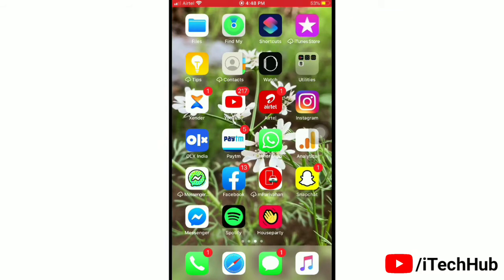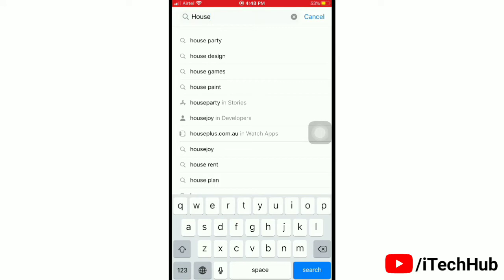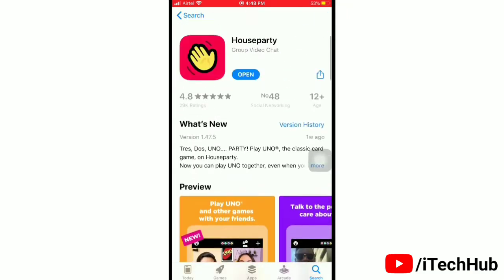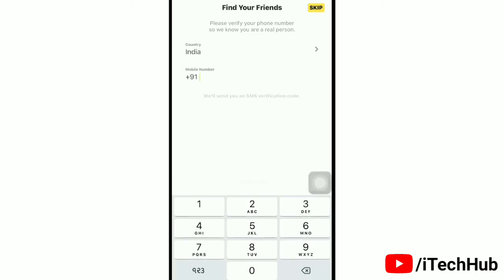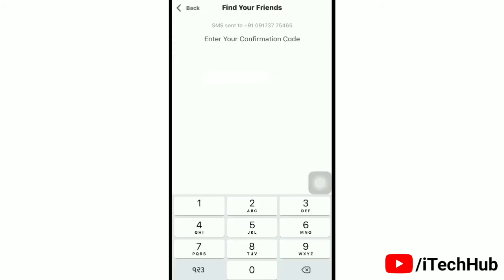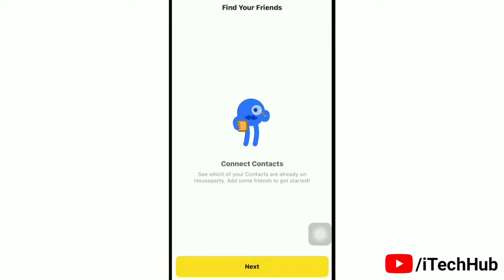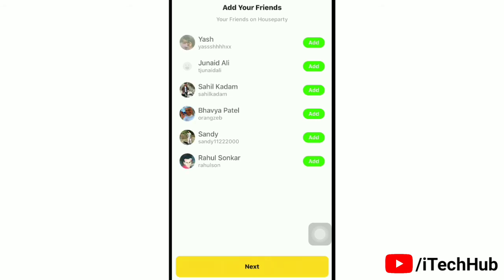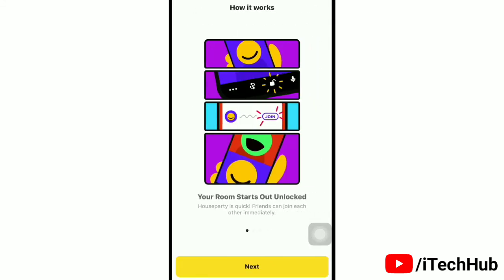How To Sign Up For Houseparty App - Group Video Call, Games & More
How To Sign Up For Houseparty App

This Video Tutorial will show you How To Sign Up For Houseparty App.

If You Want to Enjoy party with your friend family by setting at Home this this app is nowadays perfect for you Watch this video to learn How To Sign Up For Houseparty App.